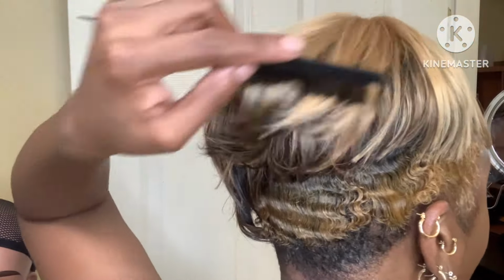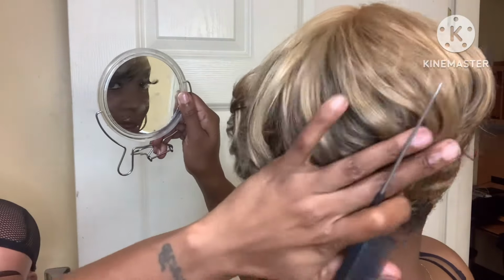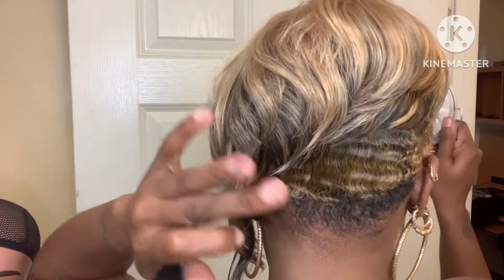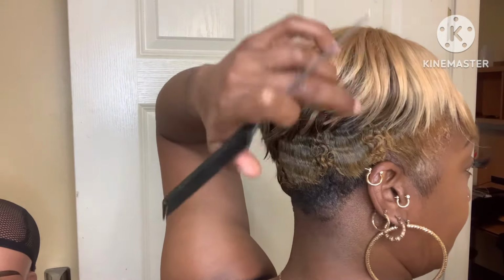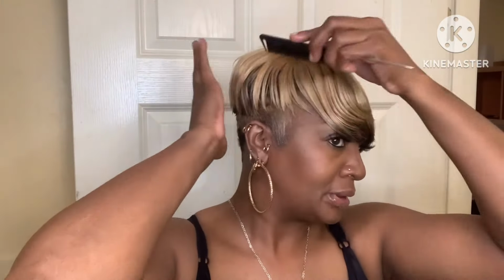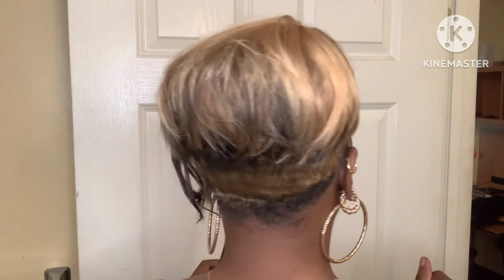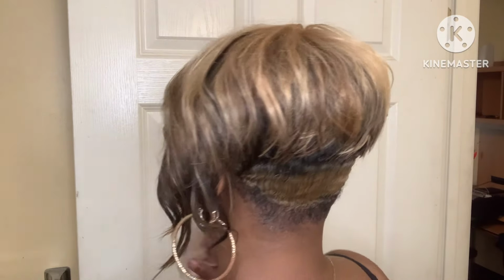STOP ALOPECIA: WITH QUICK WEAVE REMOVABLE TOPPER | SHORT HAIRSTYLE​⁠@HairProblemsNoEdges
This unit is great for anyone suffering with hair loss issues, such as traction, alopecia, male pattern, baldness, balding, shedding, hair fall or breakage. This is an amazing option for anyone wanting to regrow your natural hair and steel look good and feel confident while wearing this unit out in public. If you feel that this video video was helpful, please give me a comment down in the comments below. Give me a link to this video and please subscribe to my channel for more DIY routines and regiments and hairstyles to regrow back our alopecia edges thank you guys for watching and I’ll see you again and my next video.